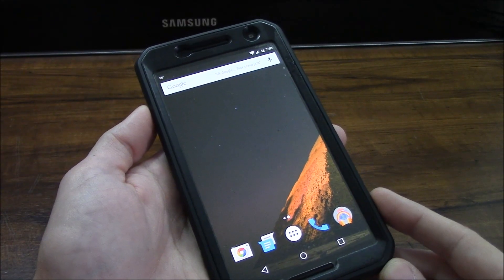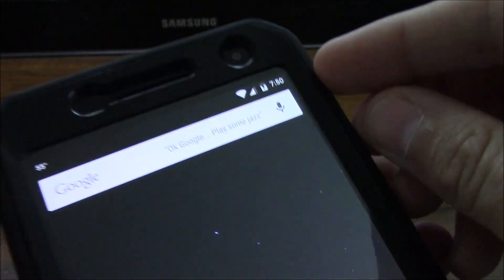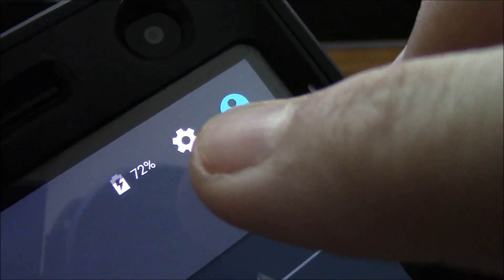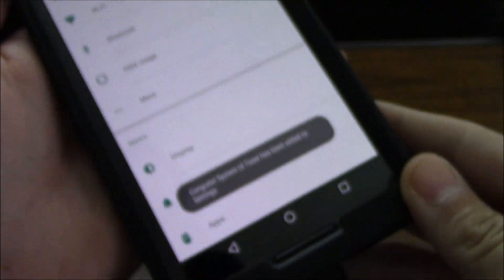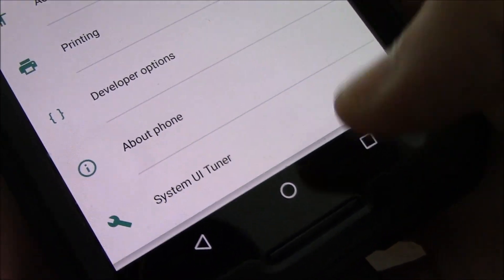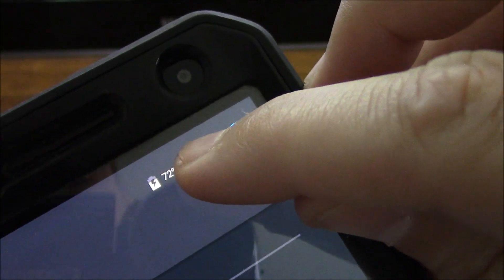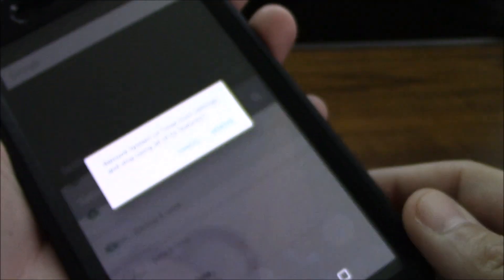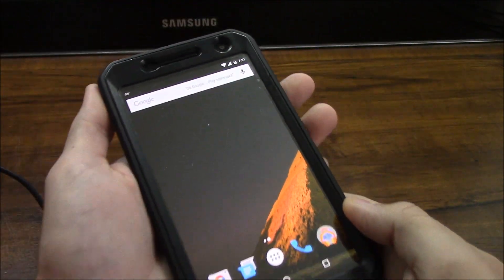How To Add System UI Tuner in Android Marshmallow 6.0 To Settings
Activate the android system ui tuner on/off/enable/disable in the developer preview of Android 6.0 marshmallow. With this setting you can tweak icons in the status bar and it shows your battery percentage inside the battery icon and allows you to rearrange or delete the quick toggles in the notification area.